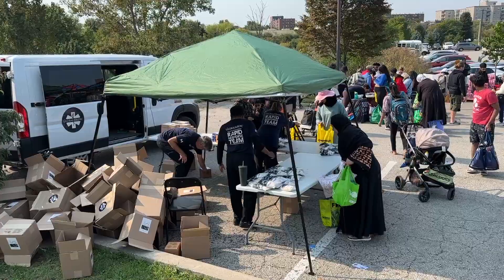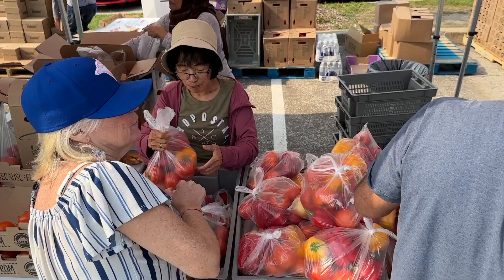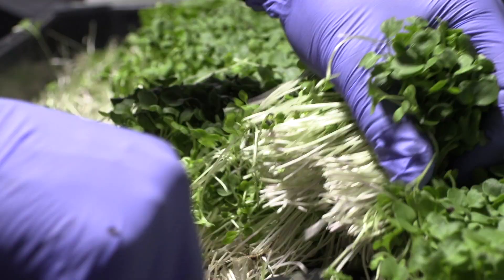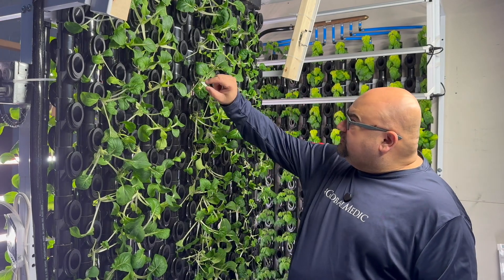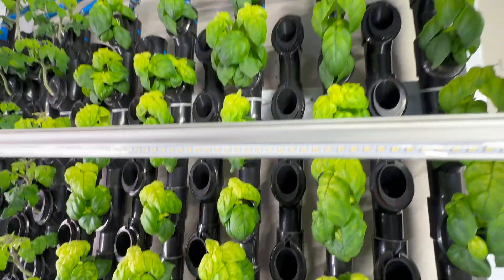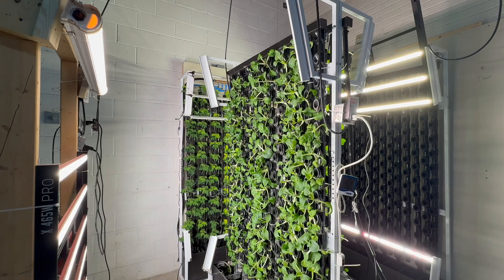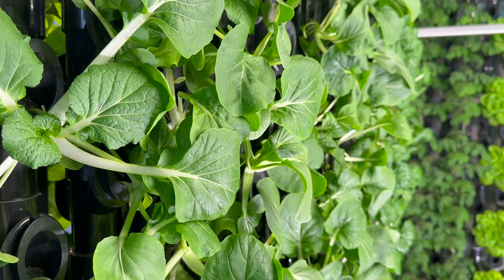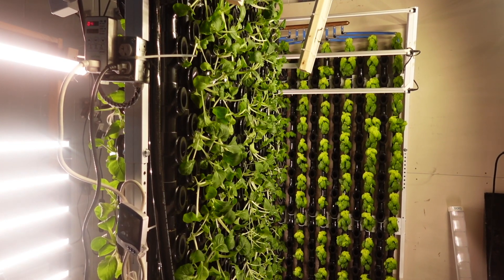Expanding Vertical Farming to Combat Hunger and Rising Food Costs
With food bank usage in Canada increasing four and a half times over the past five years, the need for fresh produce has never been more urgent. GlobalMedic is tackling this issue with our expanded vertical farm.

By partnering with Just Vertical, we’re enhancing our growing methods, using water-efficient technology and grow walls to produce leafy greens like bok choy, lettuce, and spinach indoors, year-round. Even in the coldest months, we’re providing nutritious, healthy food to those who need it most, while dramatically reducing water use and costs.